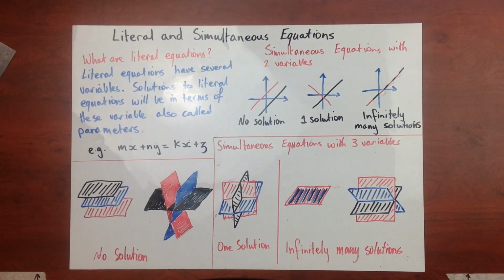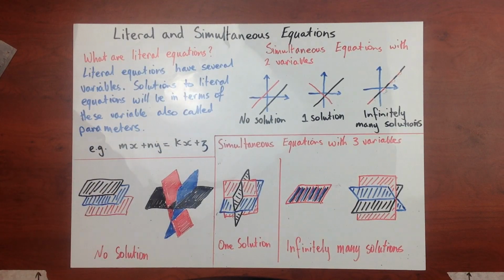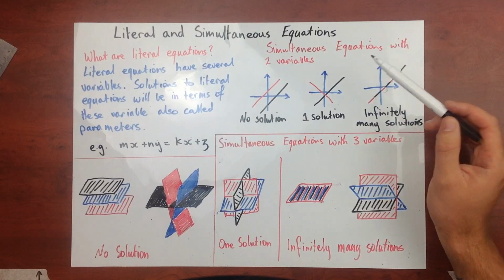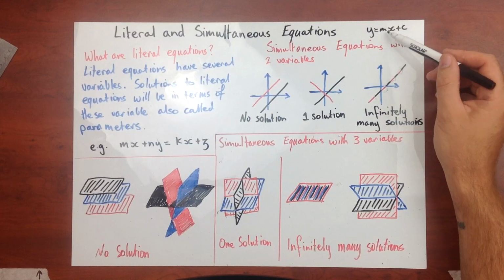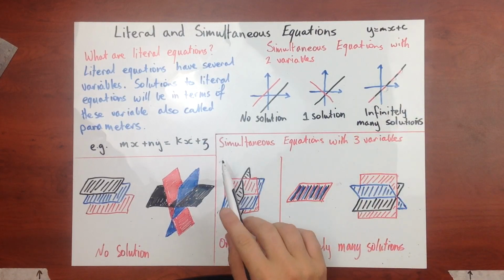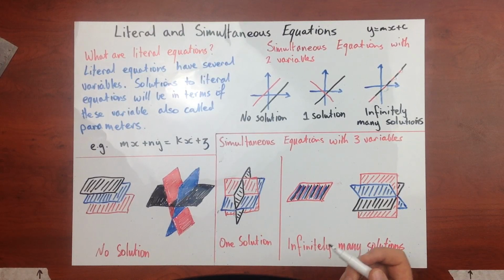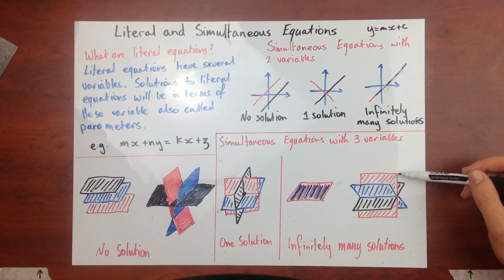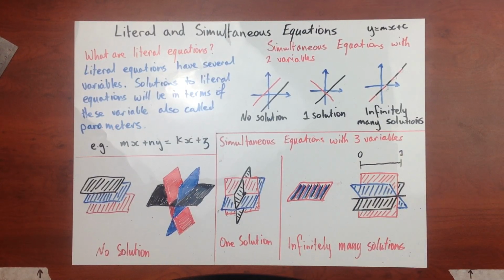Literal and simultaneous equations theory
In this video I cover the theory behind literal and simultaneous equation. For examples of how this works check out my video called simultaneous and literal equations examples.